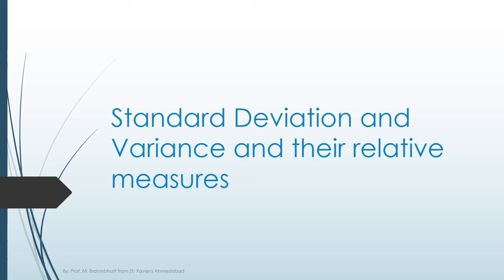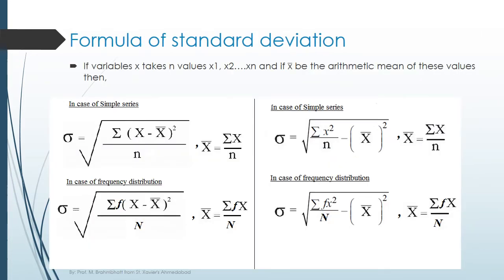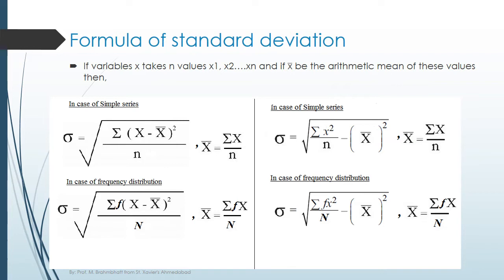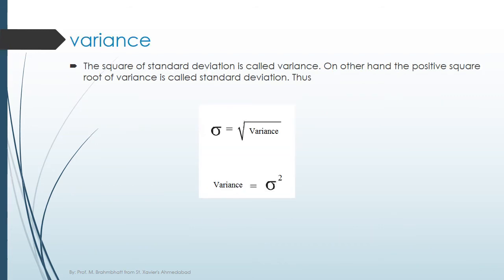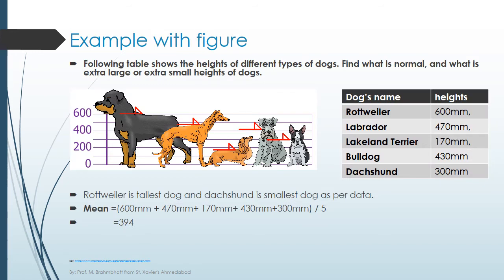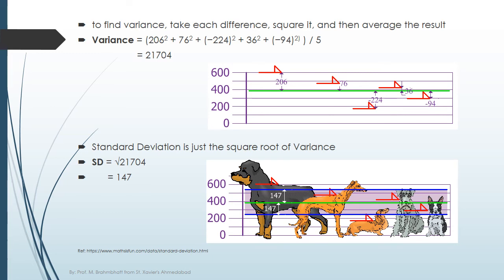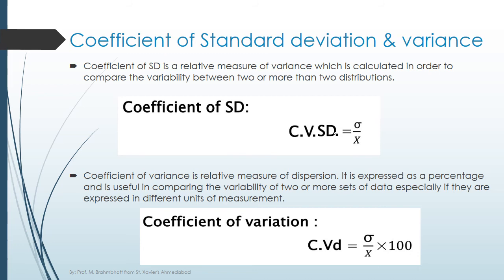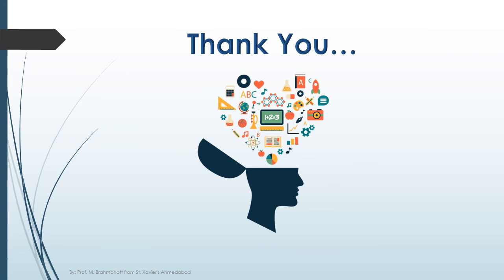satndard deviation and variance